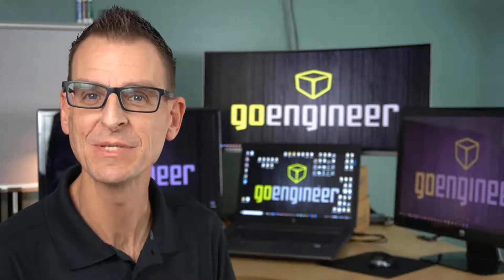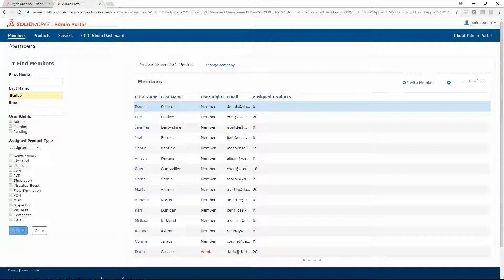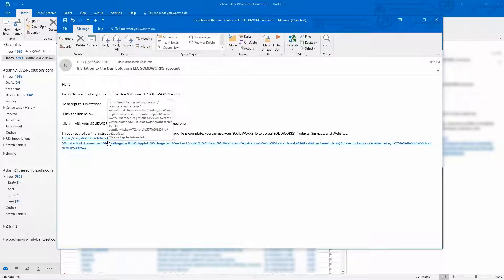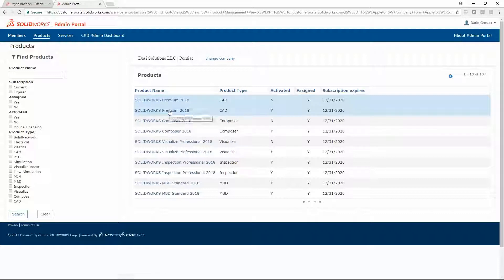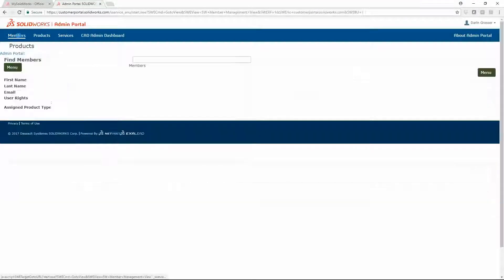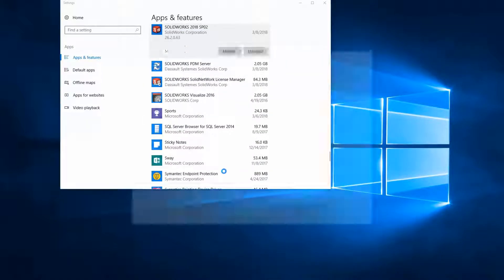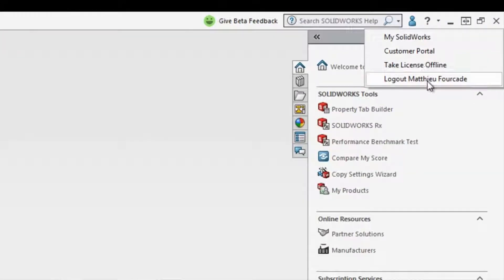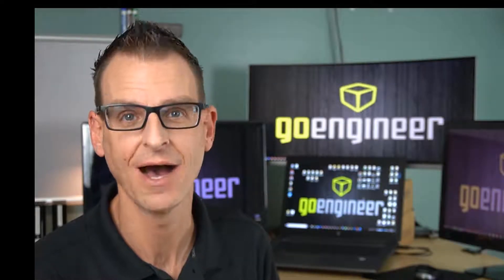SolidWorks Deep Dive Online Licensing Darin Grosser